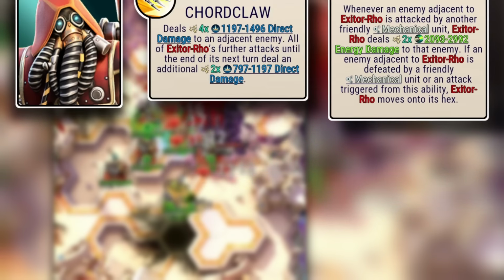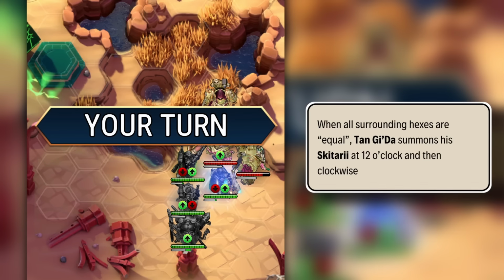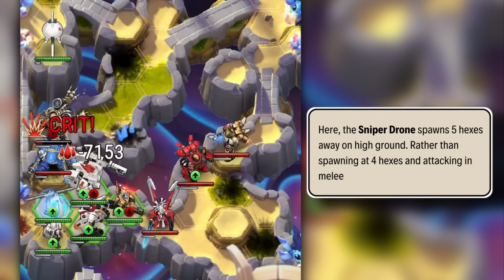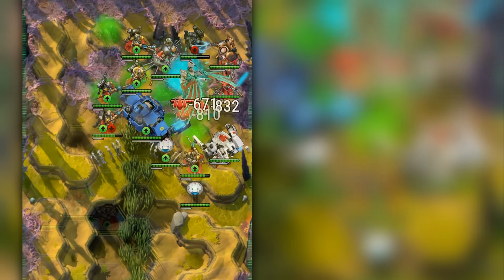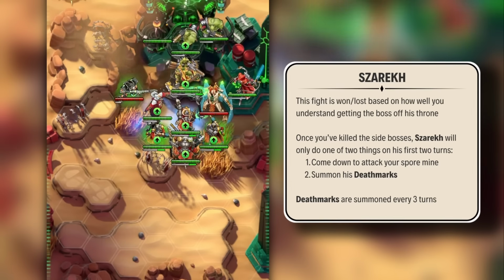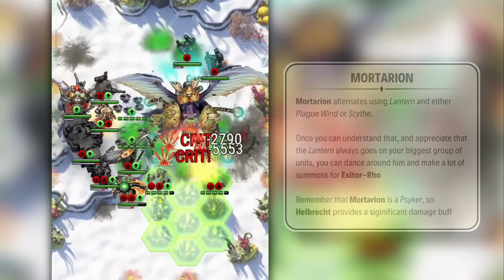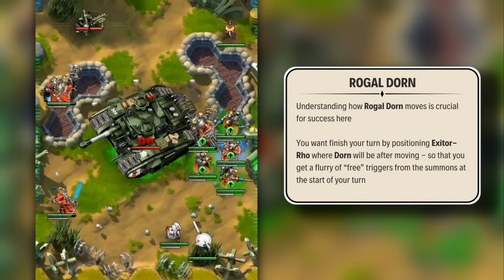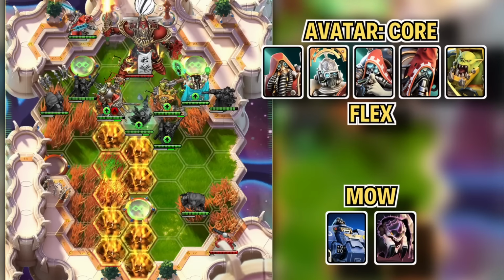The Complete Guide to the Mechanical Raid Team!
I've taken some time to work through and fully explain the Mechanical Raid team - with tips and advice for newer and advanced players. I have boss specific insights, and a code - you're going to want to watch this one!

‼️ My Refer a Friend Code  ‼️
Enter in-game for 100 free blackstone: RIG-61-DUG

🕒🕒Timestamps🕒🕒
00:00 Start
00:21 Introduction
01:49 Important Lessons/Concepts
05:07 Tervigon/Tyrant
06:41 Szarekh
08:15 Mortarion
10:16 Screamer Killer
11:00 Rogal Dorn
12:33 Avatar of Khaine
13:44 Free Code & Recruitment

*Warhammer 40,000 is an IP owned by Games Workshop.